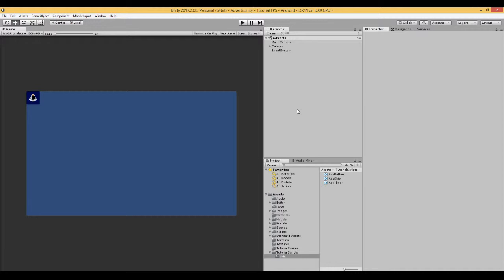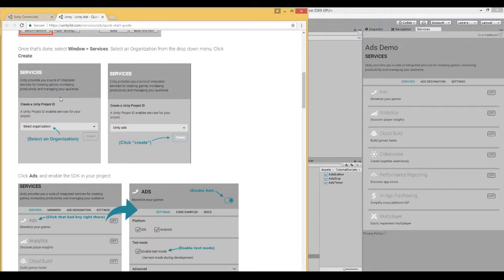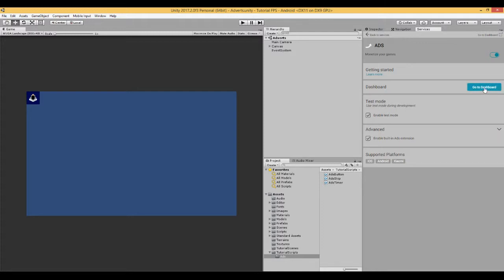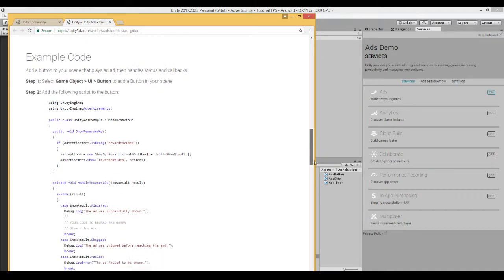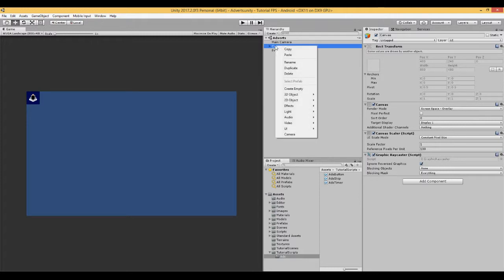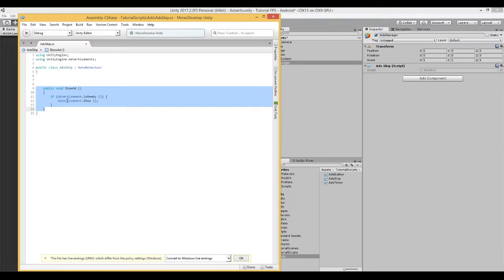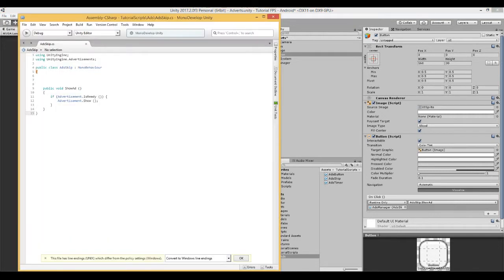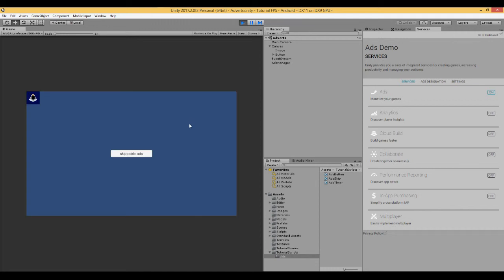Unity 2017 Ads - how to get ads in your game - Skippable Ads - video 1/3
Series of 3 videos - level of difficulty: beginner - Unity 2017

Video 1/3: learn how to set up Unity Ads in your game and then how to display "skippable" ads in the game scene to test.

Video 2/3: learn how to set up and deliver "timed ads" in your game.

Video 3/3: learn how to set up and deliver "rewarded ads" in your game. In this video we will also demonstrate that you can have multiple advert types in the same game scene.

Notes: Everyone should watch video 1 to learn how to enable ads in the Unity 2017 Services Window and to enable test mode during development.